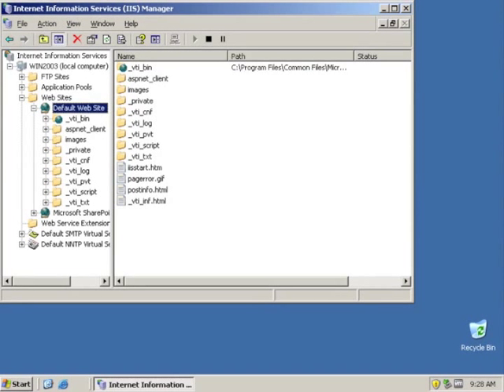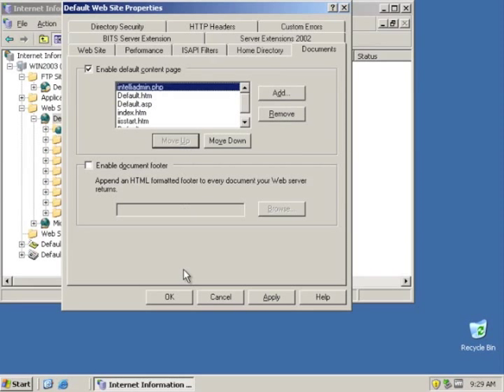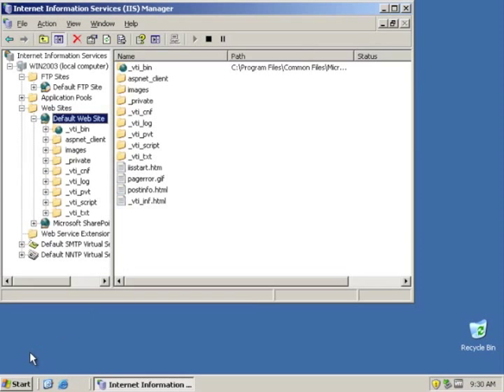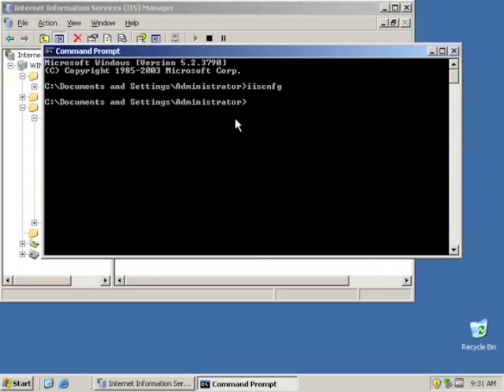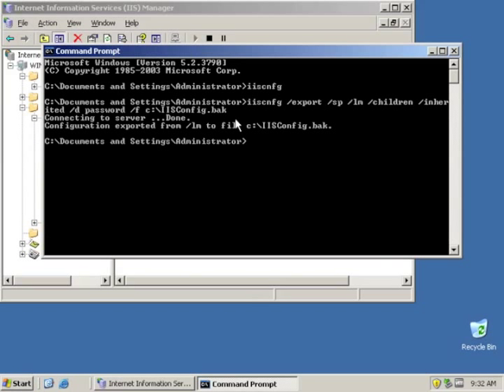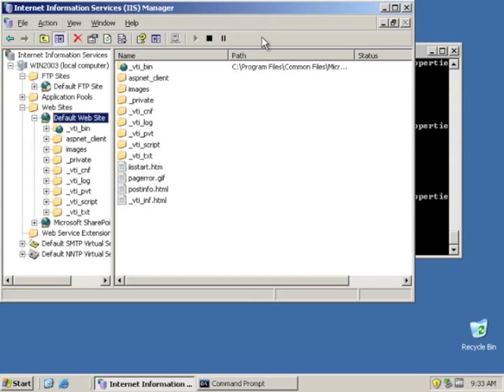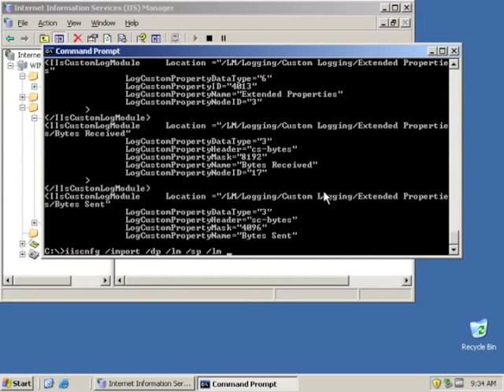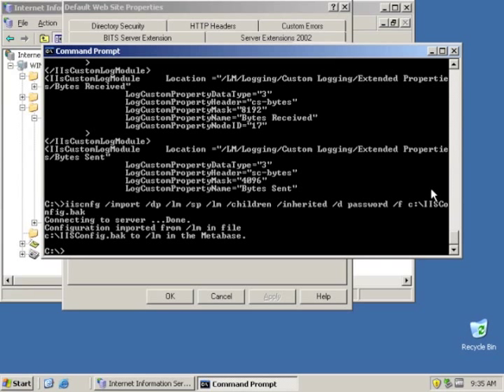Backup IIS from the command line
Walks you through backing up and restoring IIS configuration from the command line on Windows 2003 Server